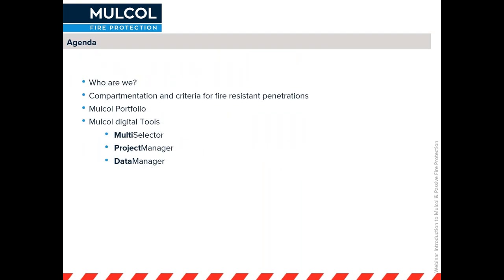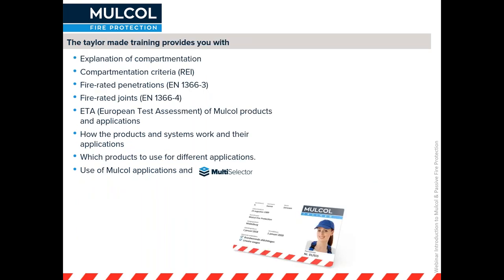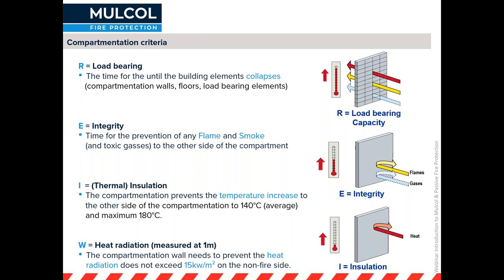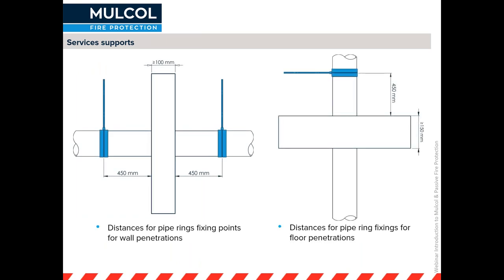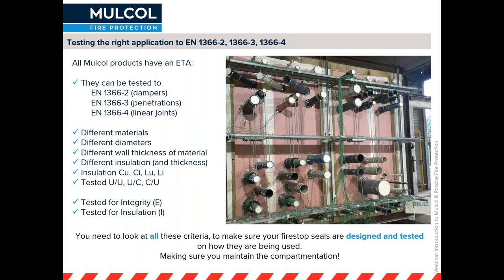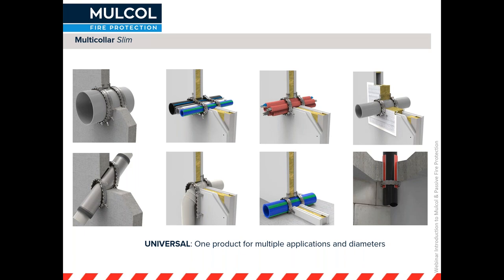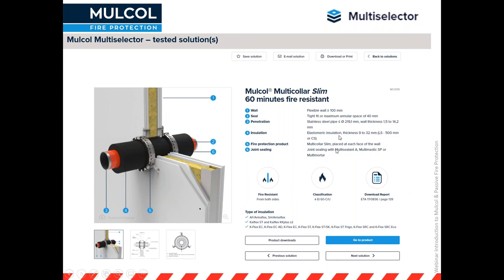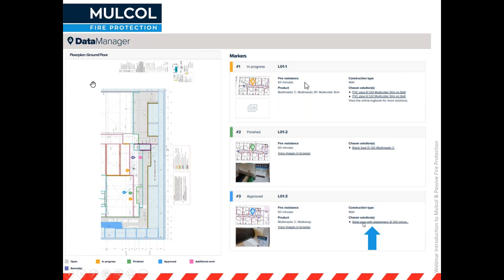Webinar Introduction Mulcol International / Introduction Passive Fire Protection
This webinar focuses on the following topics:

- Mulcol’s vision
- Assessment criteria: fire compartmentation and penetrations
- Services penetrations
- Mulcol Portfolio
- Mulcol Tools: Multiselector, Data Manager and Project Manager

00:00 Intro
01:05 Mulcol International
06:00 Passive Fire Protection & Compartmentation
14:47 Services Supports & Test Configuration
18:51 Mulcol Portfolio
25:36 Multiselector
29:29 Project Manager
29:59 Data Manager